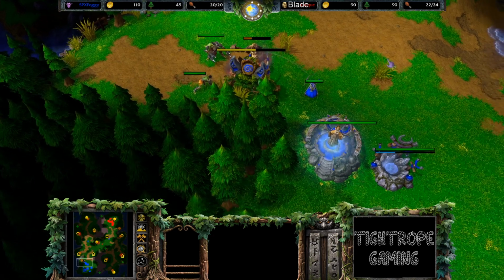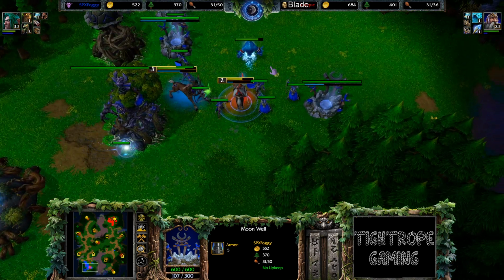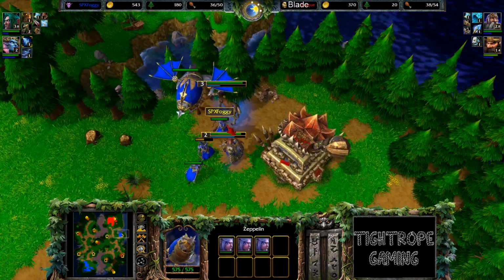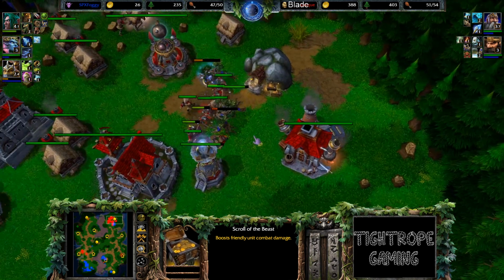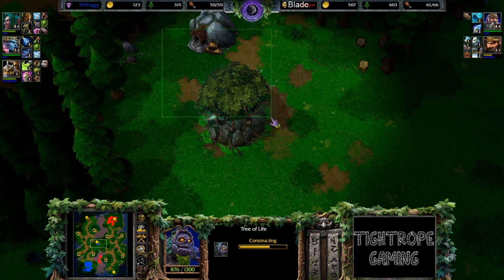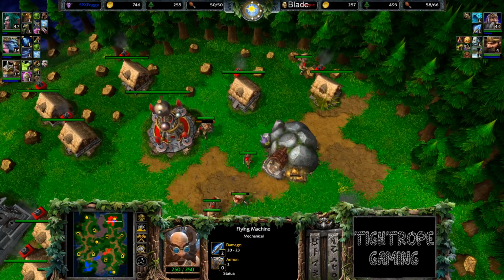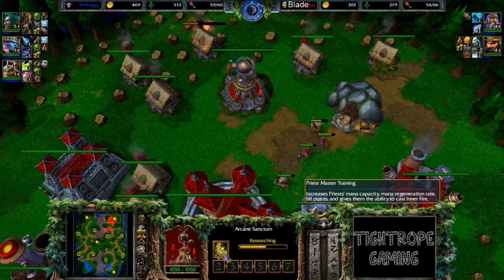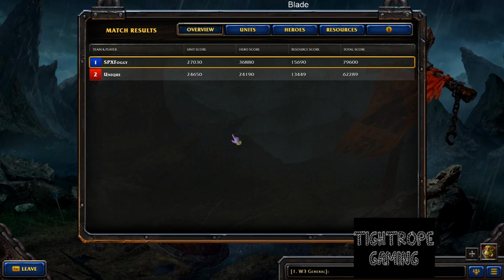WC3 Foggy (NE) vs Blade (HU)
Warcraft 3 Reforged Foggy (Night Elf) vs Blade (Human) on Concealed Hill WGL Western Qualifier Losers Finals